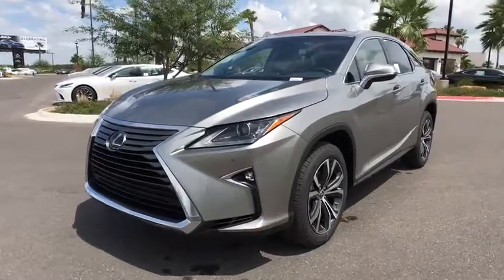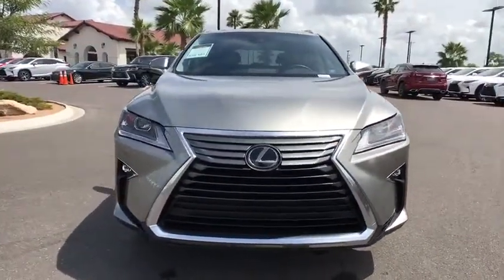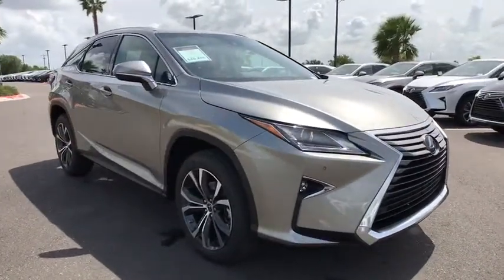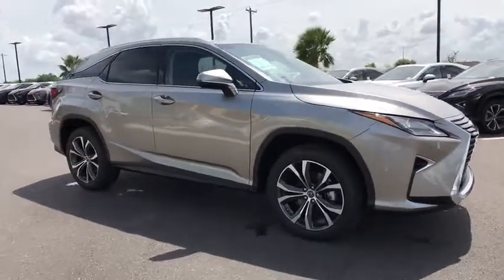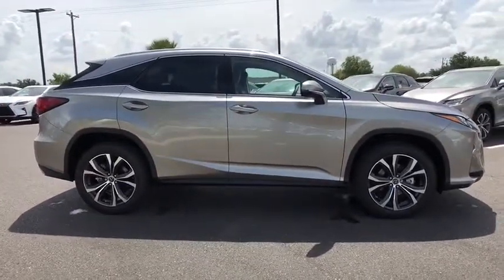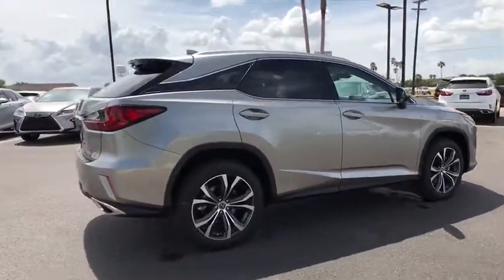2019 LEXUS RX McAllen, Corpus Christi, Brownsville, Harlingen and Laredo, TX 8R146336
A.SILVER New 2019 LEXUS RX available in McAllen Texas at North Park Lexus Rio Grande Valley. Servicing the Corpus Christi, Brownsville, Harlingen and Laredo, TX area.
2019 LEXUS RX RX 350 - Stock#: 8R146336 - VIN#: 2T2ZZMCA8KC146336

EPA 28 MPG Hwy/20 MPG City! CD Player, Alloy Wheels, Back-Up Camera, Power Liftgate, iPod/MP3 Input, Satellite Radio.WHY BUY FROM USNorth Park Lexus Rio Grande Valley is the premier luxury dealership in San Juan, Texas with a vast selection of new Lexus and top of the line preowned vehicles for sale. Visit our one-of-a-kind Lexus dealership near McAllen and experience amazing.EXPERTS ARE SAYINGThe brakes give a reassuring and secure vibe in daily use, with a steady response and consistent feel. -Edmunds.com.Fuel economy calculations based on original manufacturer data for trim engine configuration.